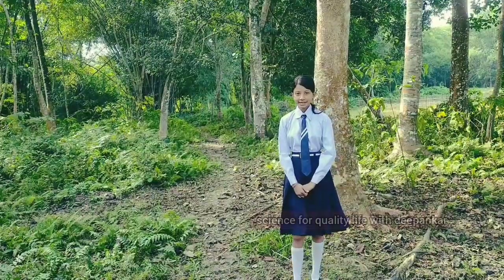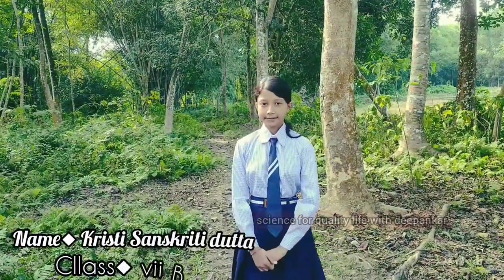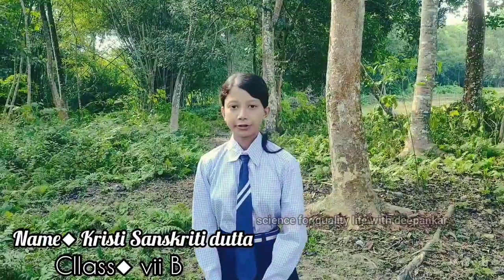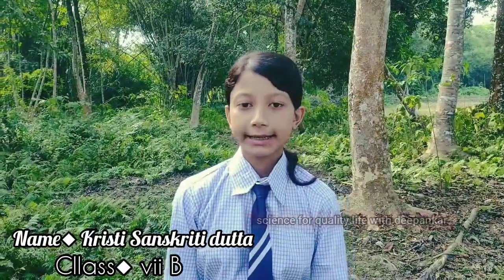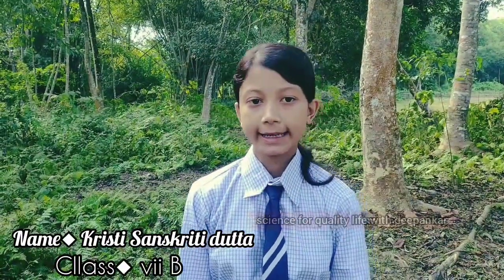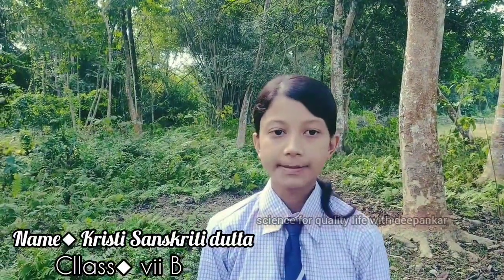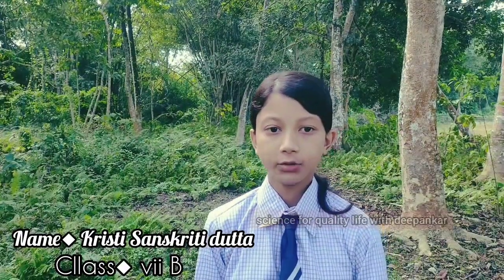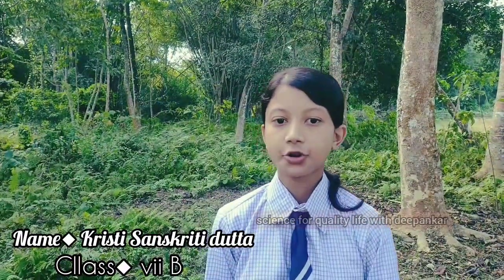class7,cbse science project,jnv sivasagar,medicinal use of neem,science for quality